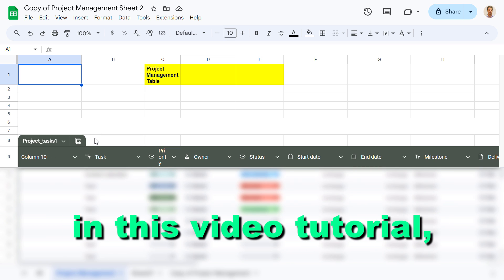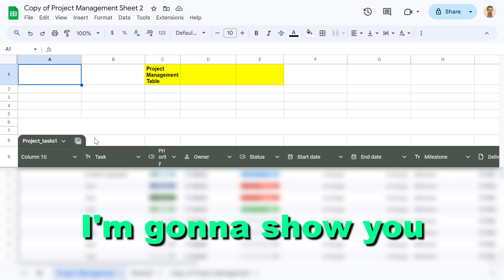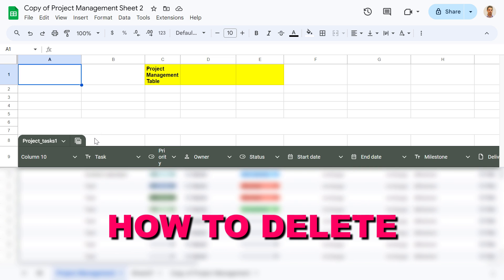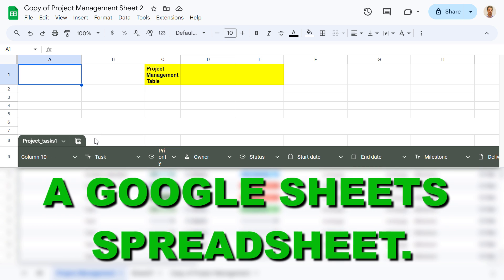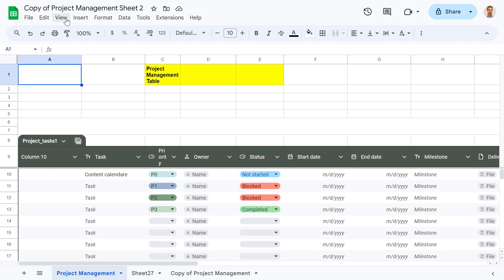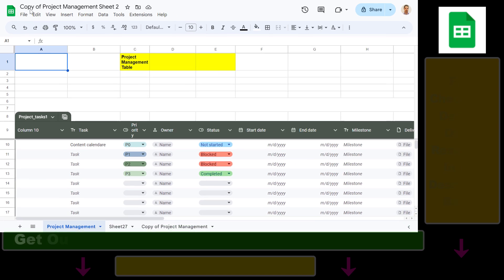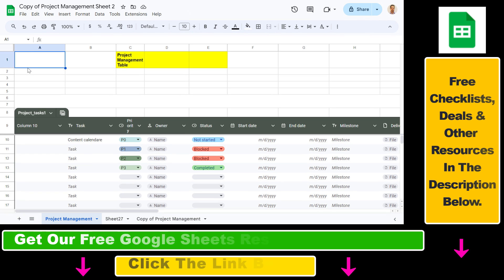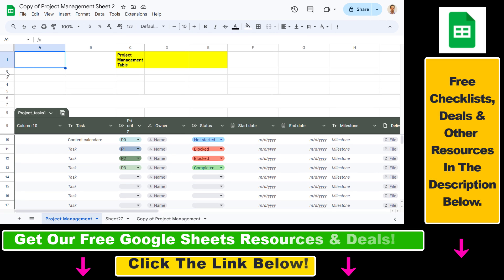How To Delete A Google Sheets Spreadsheet? [in 2024]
Learn how to delete a Google Sheets spreadsheet.